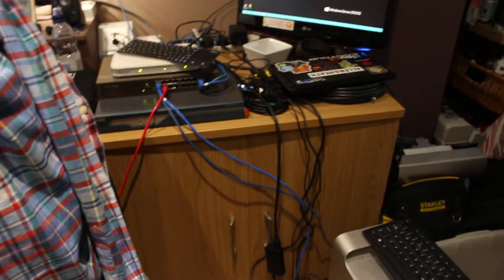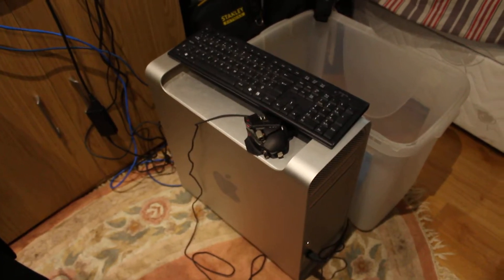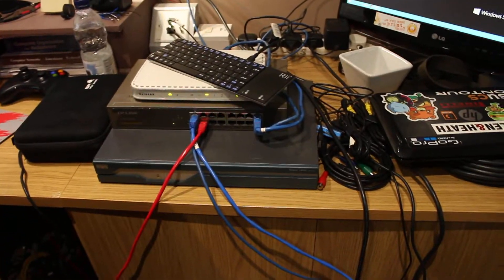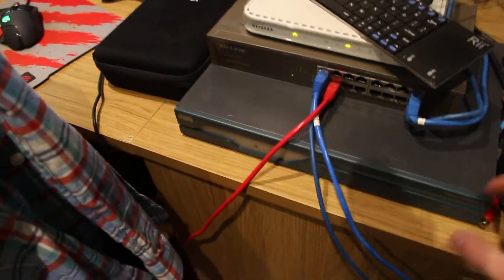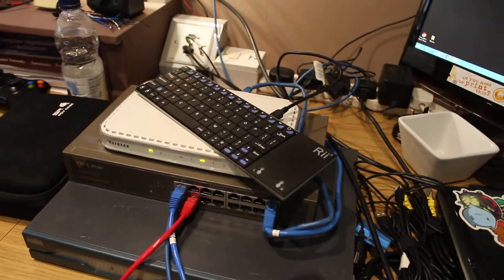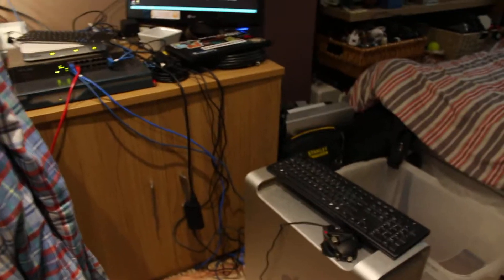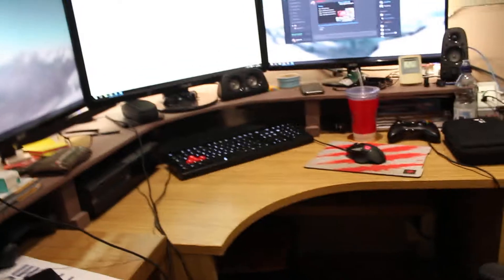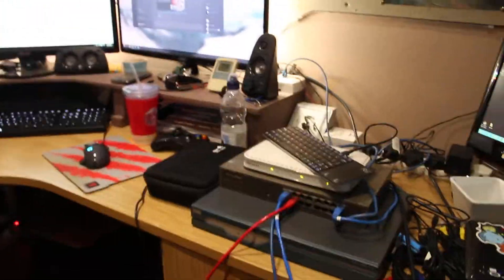Pre LAN - The Systems and Network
Short video about how we run our LAN party, including server and network setups.